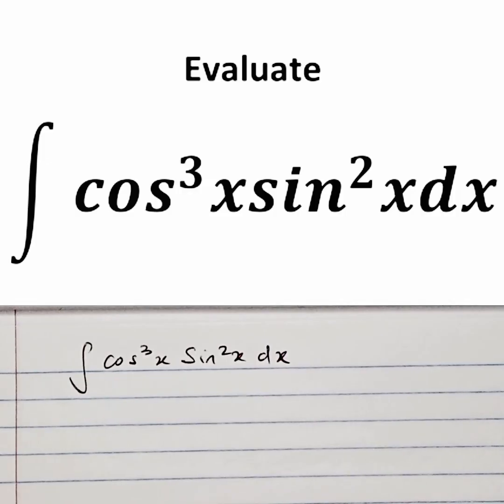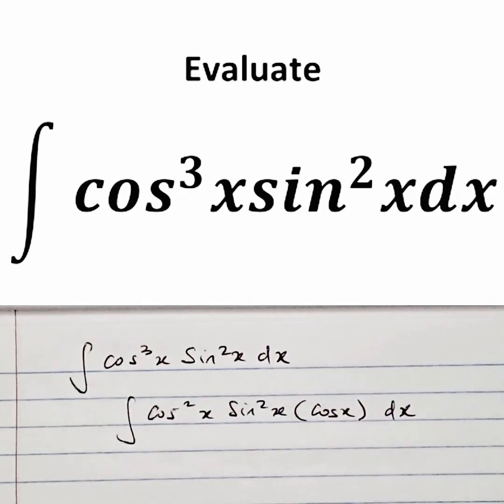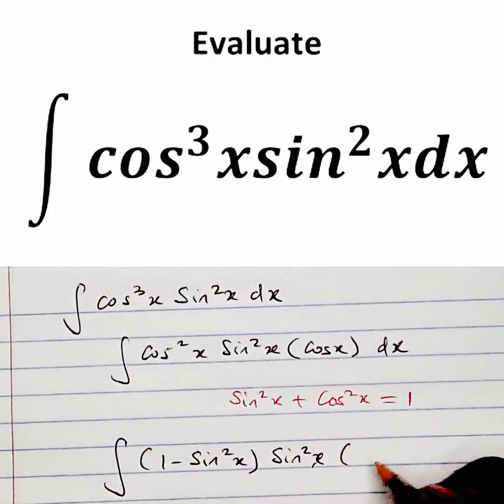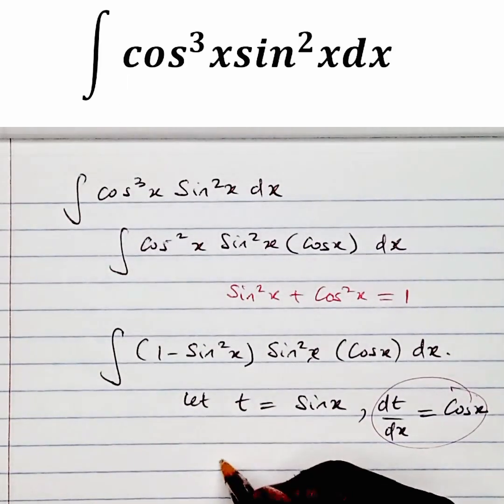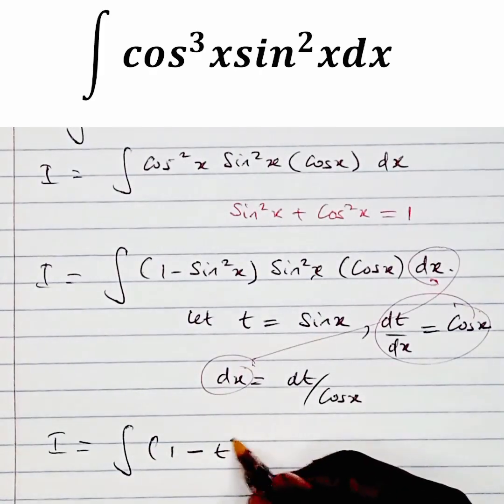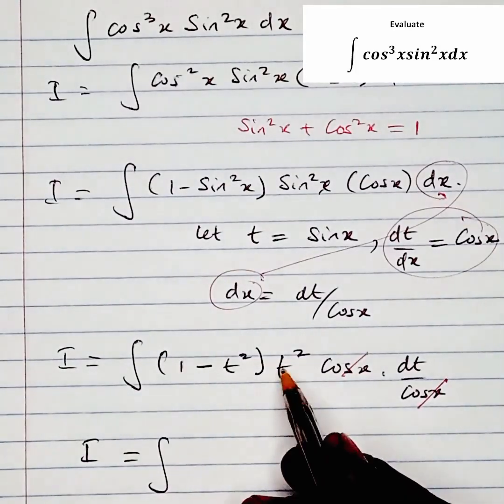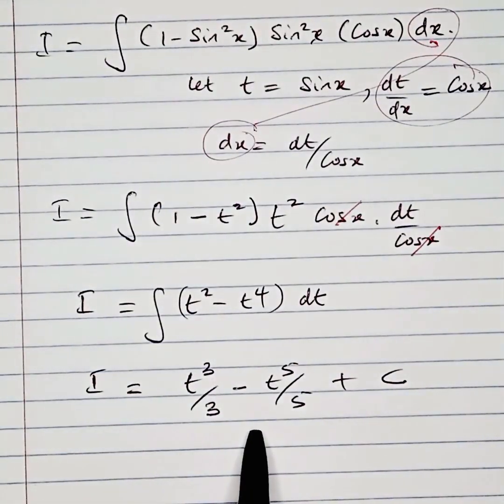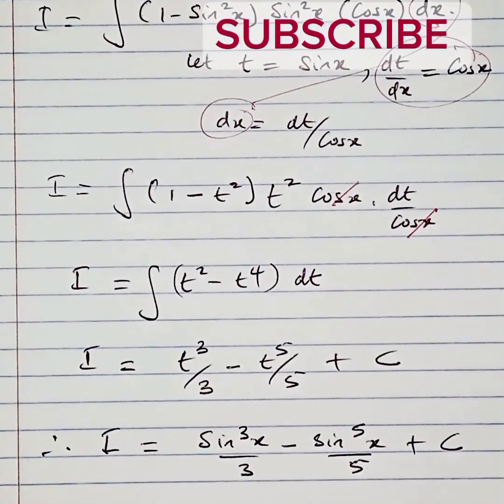How to integrate trigonometric functions. A worked example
The integration of trigonometric functions was demonstrated in this video.